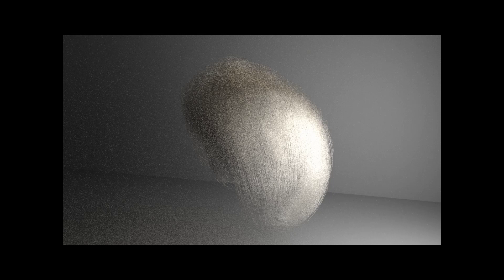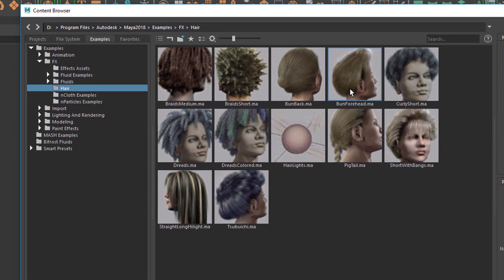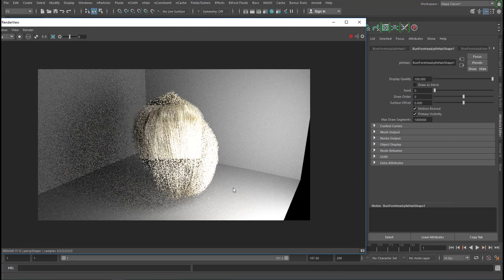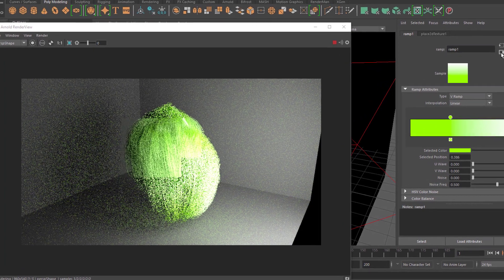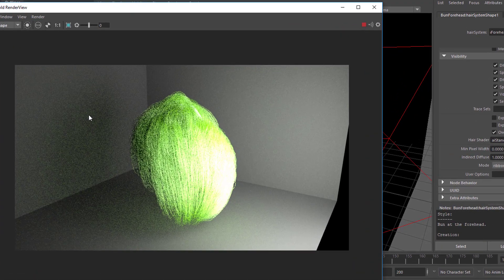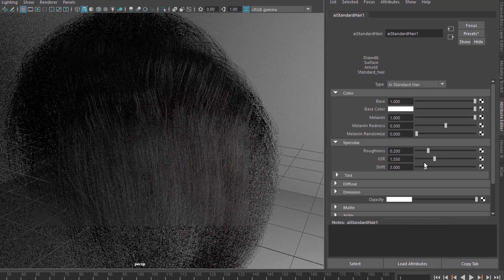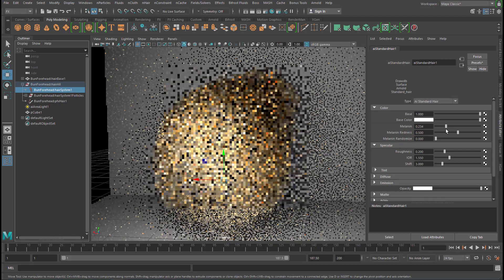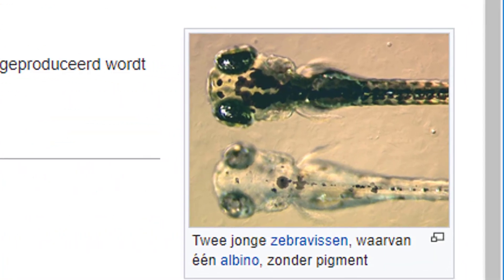Maya: Melanin and the Colour of Hair [Arnold]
Hair in computer animation has a long history. Meanwhile hair is so realistic that even the pigments which determine the colour of our hair can be simulated. In medicine and biology they are called melanin. And the Arnold hair shader has a melanin slider. Not trivial to use – unless you know how. Let me guide you.

The renderings in this video are not all of the highest quality because for time reasons I used the default Arnold render settings.

You find several other nHair tutorials in my channel, for example about hair transplants.

I composed the music intro ("Computer Animation") and extro ("Dubius 170") for this channel. It's licensed via GEMA.